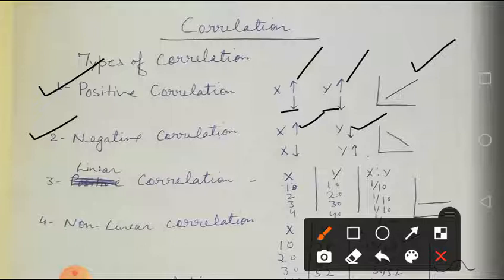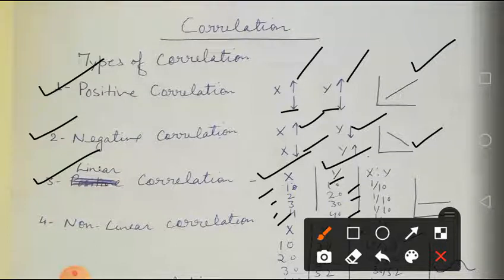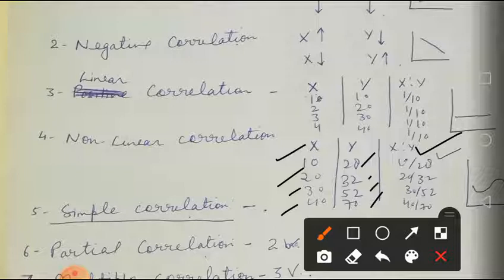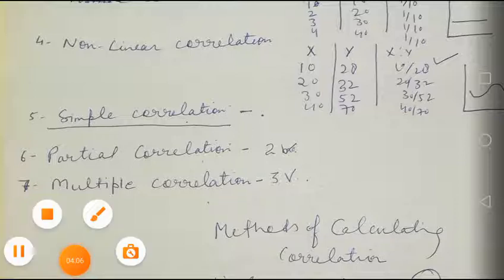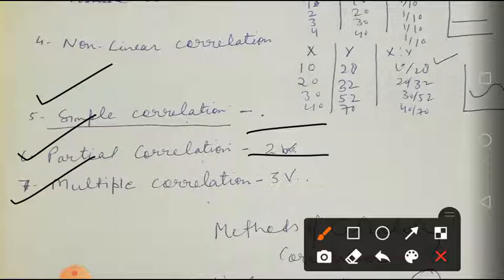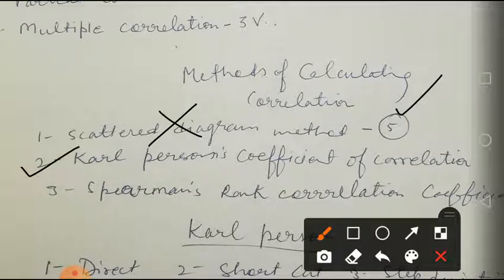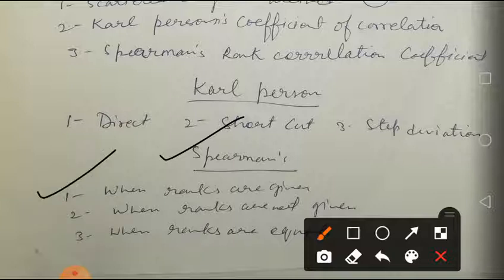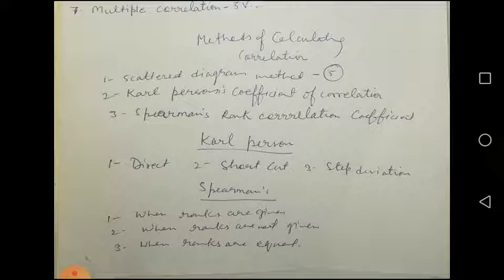Correlation 11 cbse icse & other bords(1)